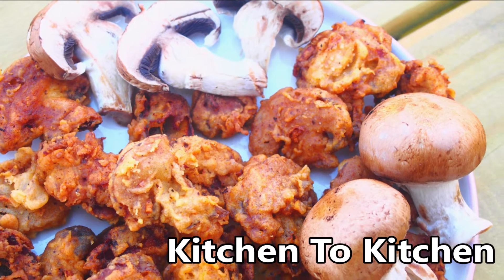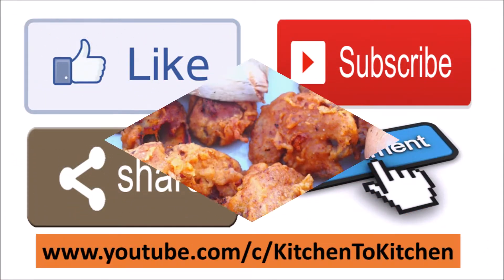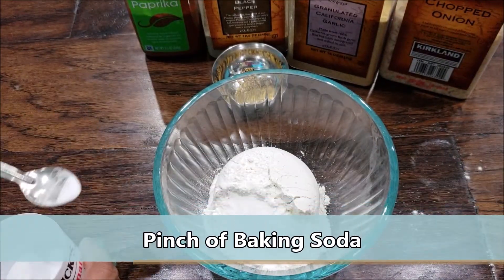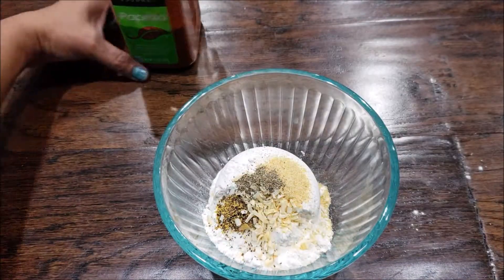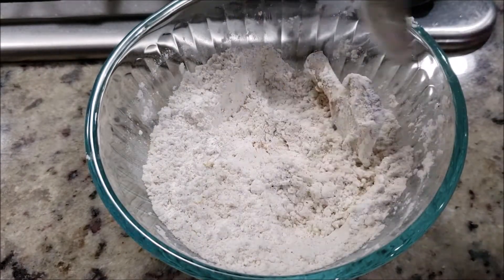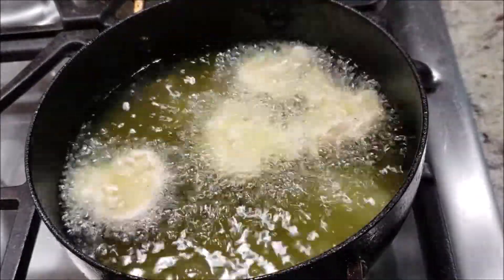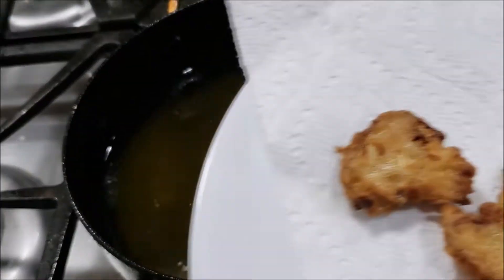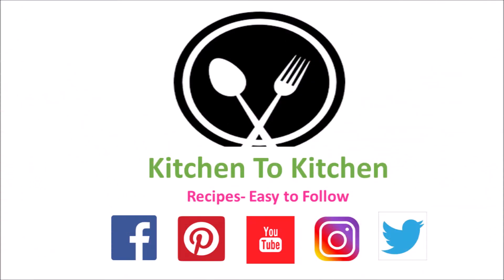CRISPY MUSHROOM RECIPE|mushroom deep fry recipe|मशरूम फ्राई